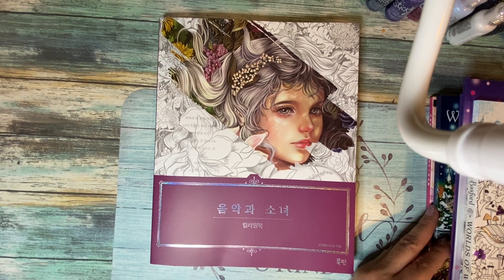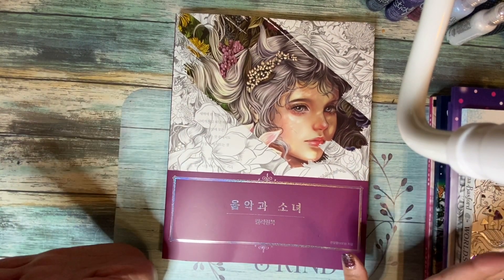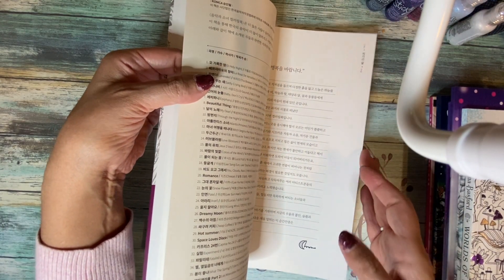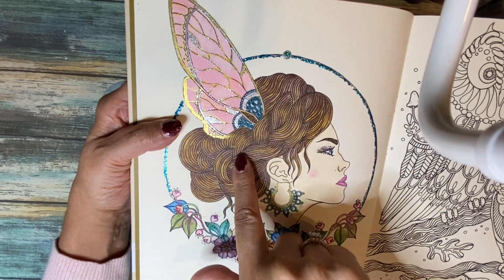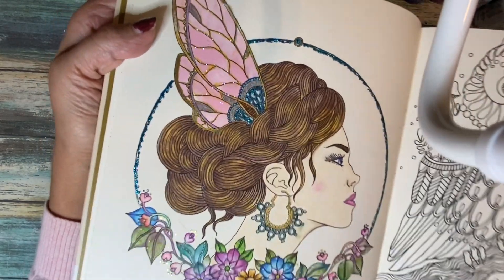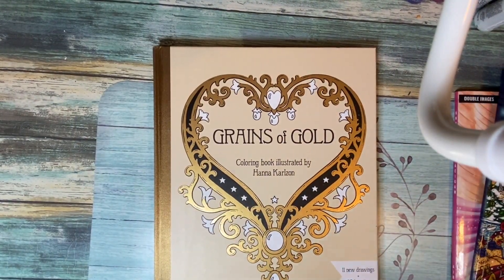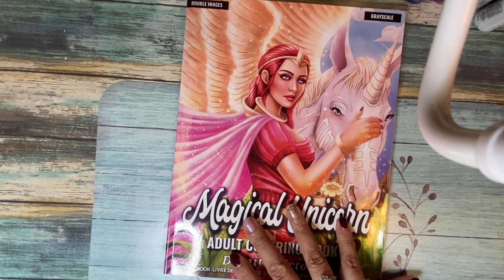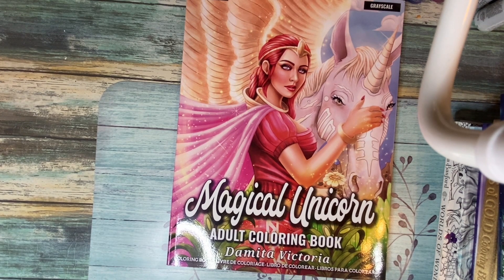Completed Coloring Pages/September 2021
Hi here are my completed colored pages done for September 2021.